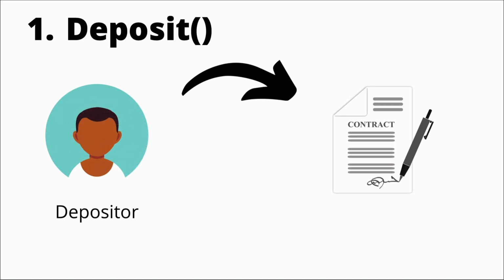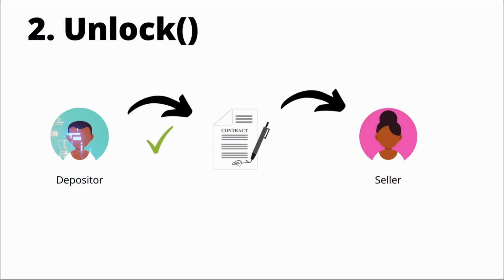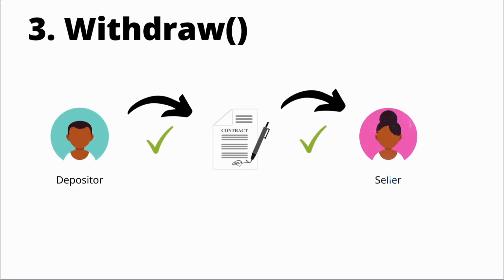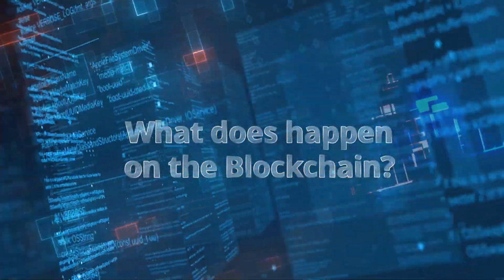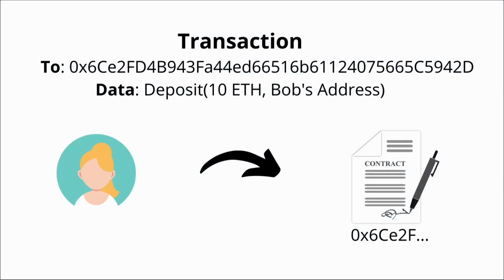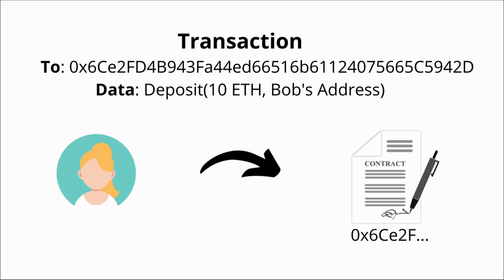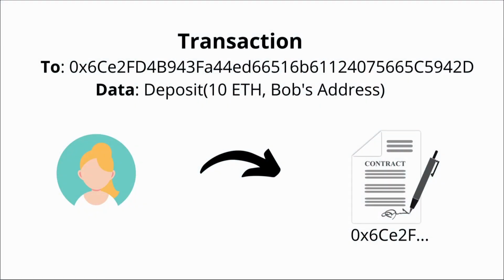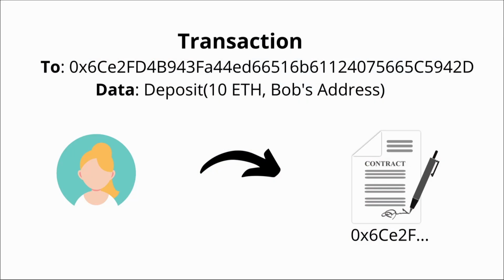6 Smart Contract Visualization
Business processes and operations that involve a variety of participants are difficult to coordinate. In the status quo, participants typically lack visibility into the current status of the system. There is typically no real-time view of what the other participants are doing. In most cases, this is due to the absence of sufficient tools for communication and coordination. The Smart Contract Visualizer solves this problem. Now you can instantly visualize state machine smart contracts to make sure business and IT are aligned on the business logic of your smart contracts.